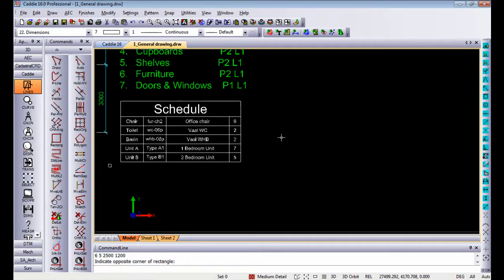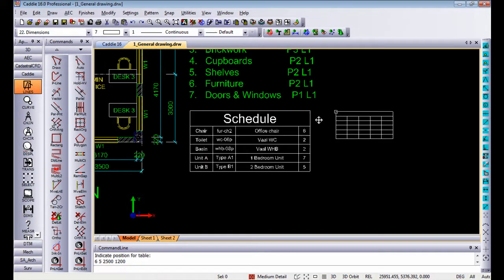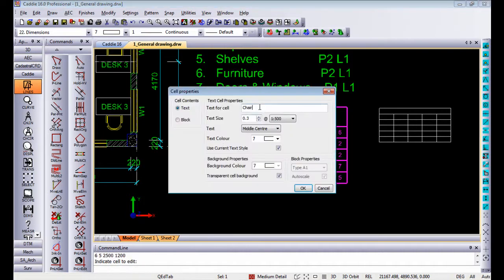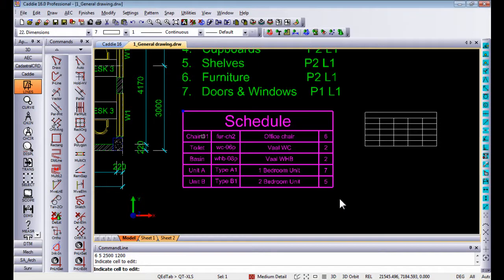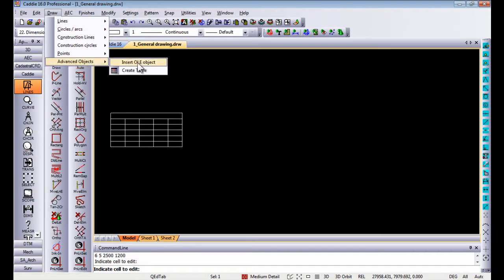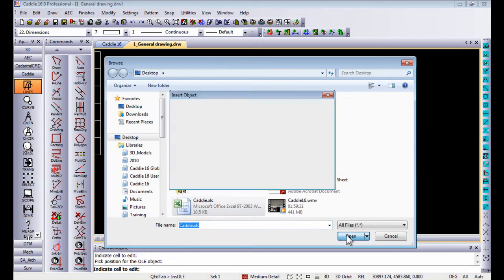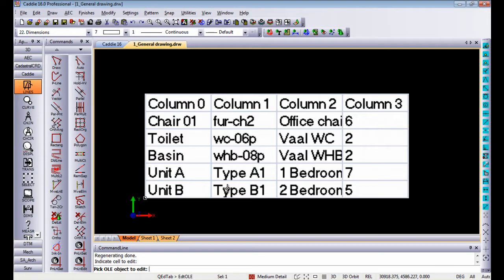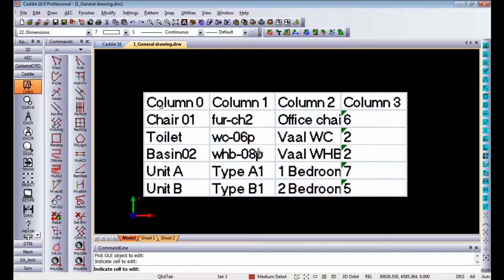Export to Excel in Caddie .dwg Architecture compatible CAD software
Export tables and schedules directly to Excel from Caddie .DWG drawings to make data processing easy, calculating take-offs and so on.